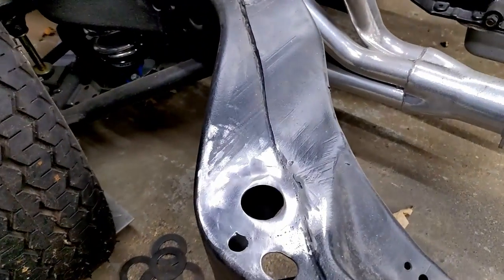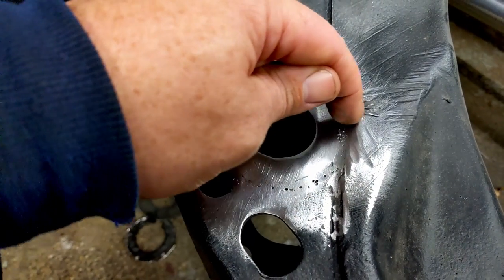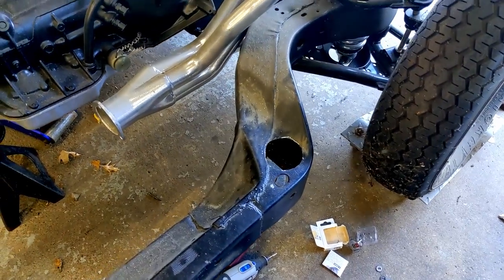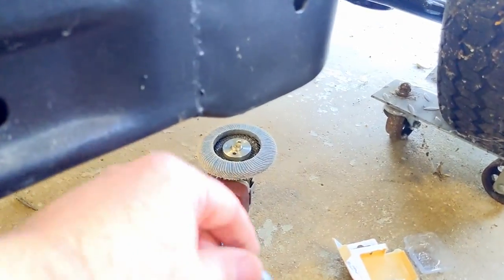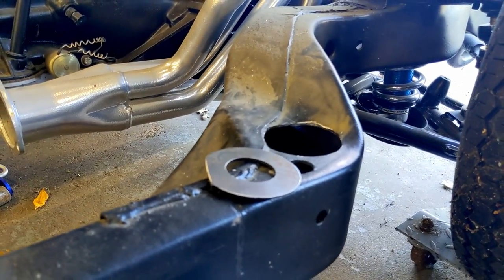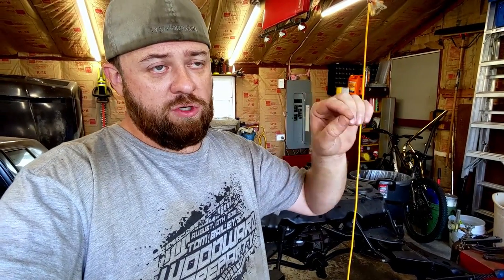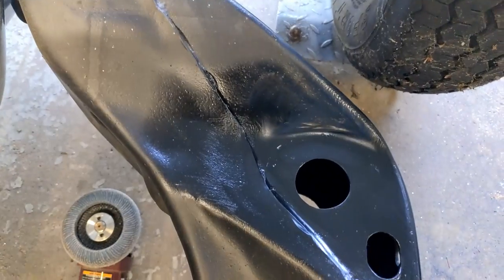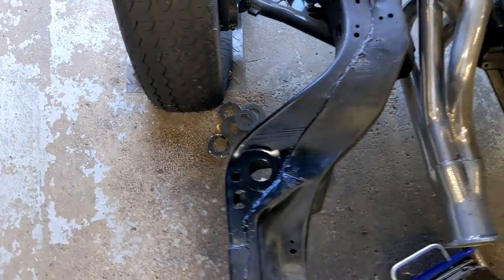G-Body Body Mount Frame Repair / Part 3 of 3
Step by step replacing rusty body mounts on a g-body frame.